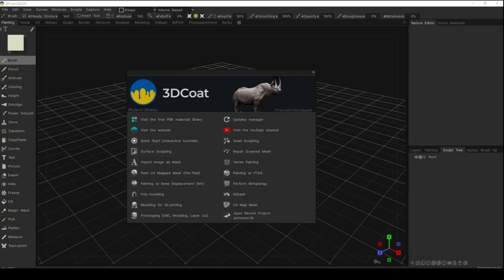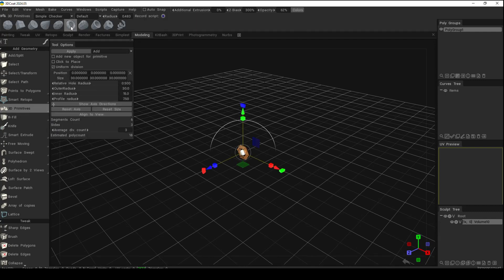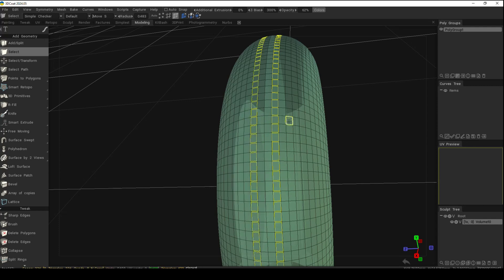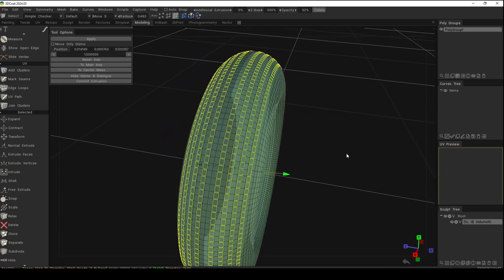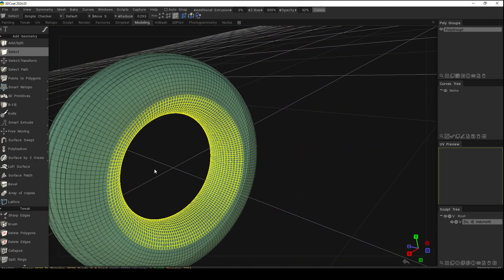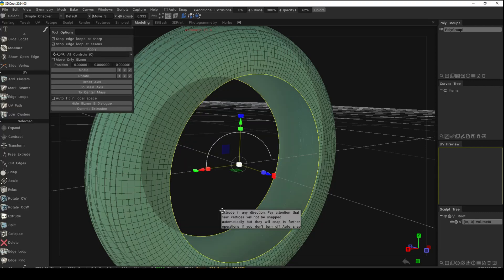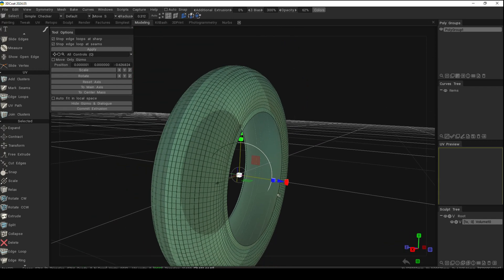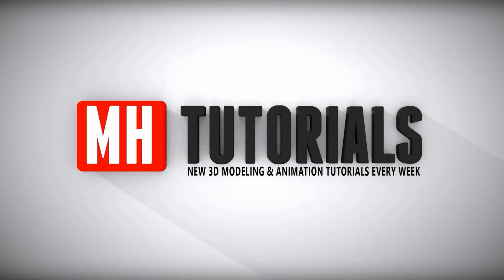3DCoat series #13 : Let's create our first 3D poly model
In this video, we will make our first 3D poly model in 3D Coat

appreciated !